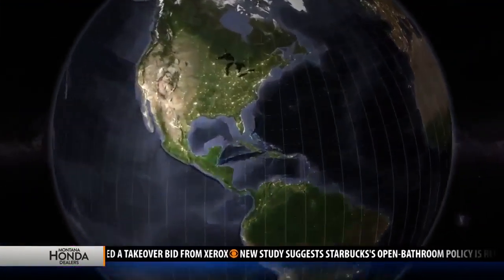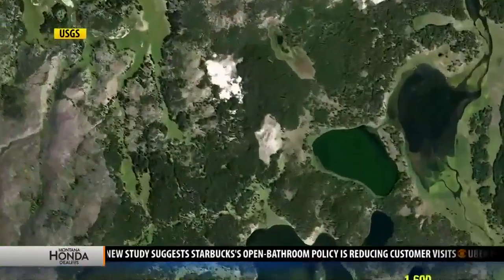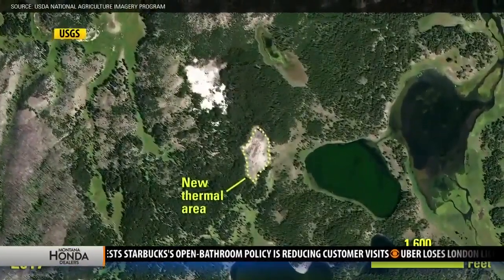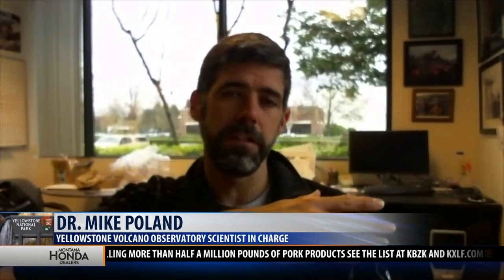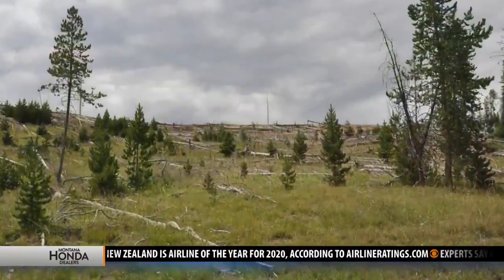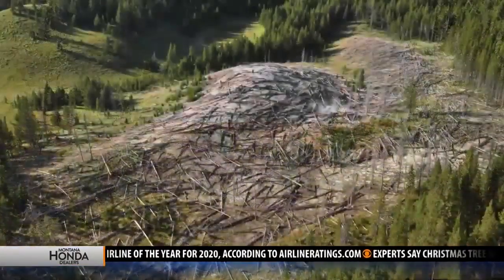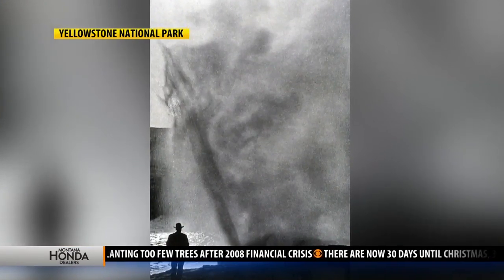New thermal area in Yellowstone National Park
Yellowstone National Park is growing a new thermal area.